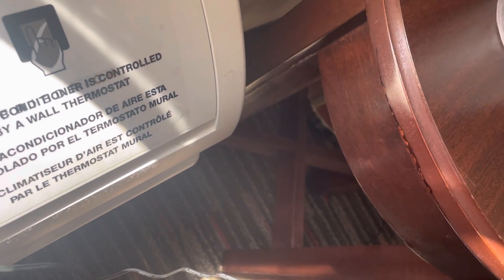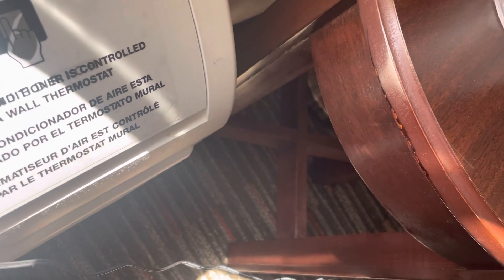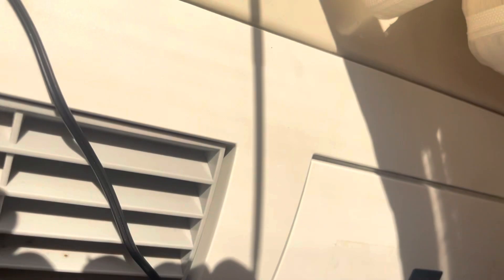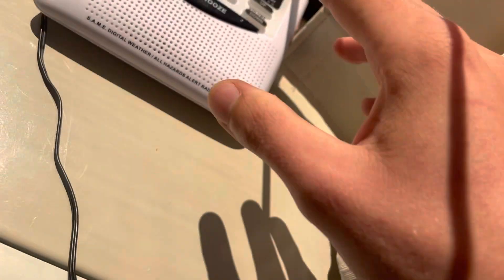27 Mei 2023